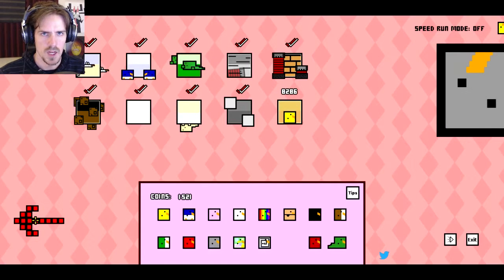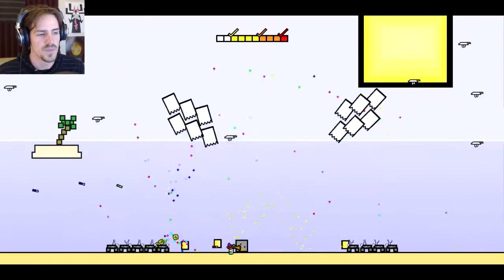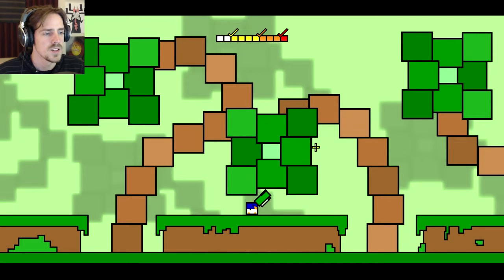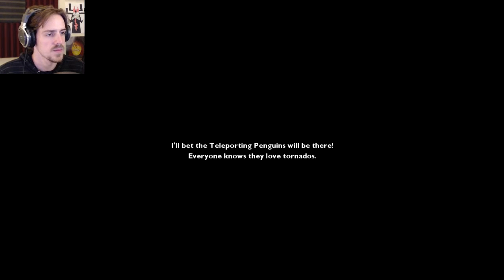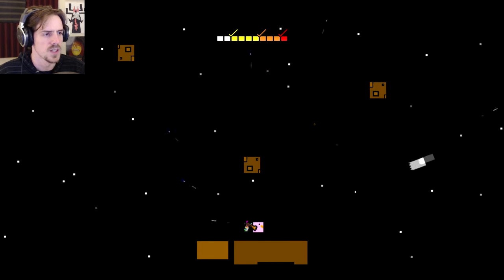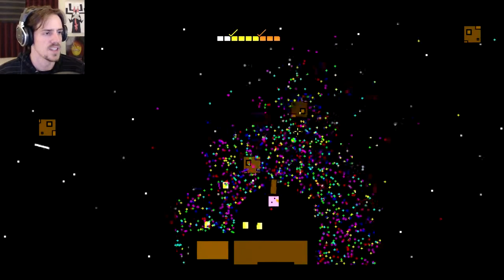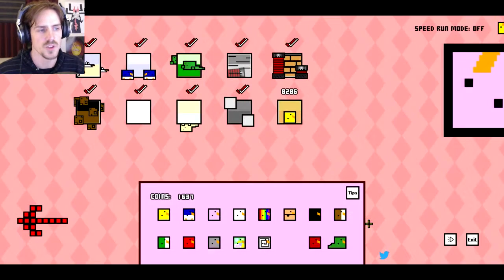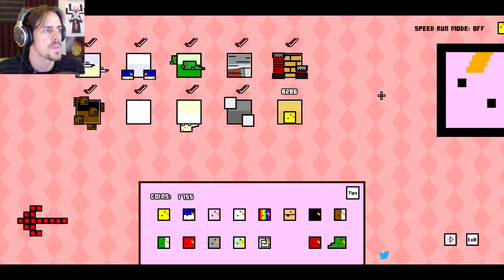Rubber Ducky And The Rainbow Gun | Walkthrough Playthrough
A complete playthrough of Rubber Ducky and the Rainbow gun where I show all the secrets, how to complete each level perfectly, and offer a few tips for the Steam achievements.

My first impression of Rubber Ducky pegged it as a bullet hell with maybe some platforming.  In reality, it plays a bit more like a puzzle adventure where the puzzle is figuring out which tools are best suited for the given job and what each level's secret is.  While very short and fairly simple, Rubber Ducky and the Rainbow Gun is a very fun experience with great humor and gameplay, it feels surprisingly interactive.

"Rubber Ducky has found a Rainbow Gun during a rainstorm of colored weaponry! The Spikies love to be zapped with Rainbow Guns - so much, in fact, that they'll teleport away to tell the other Spikies about it. Follow Rubber Ducky as he spreads laser-ed goodwill in this shooter-meets-plushie-toy romp!" - Steam page